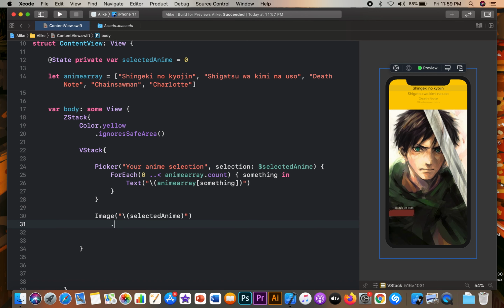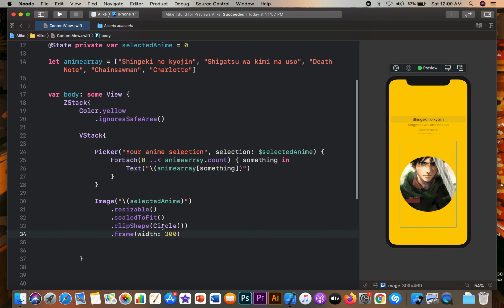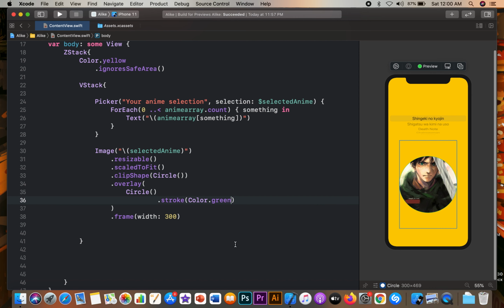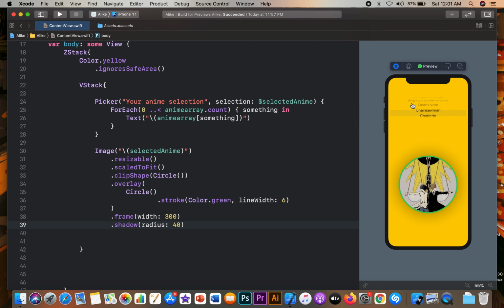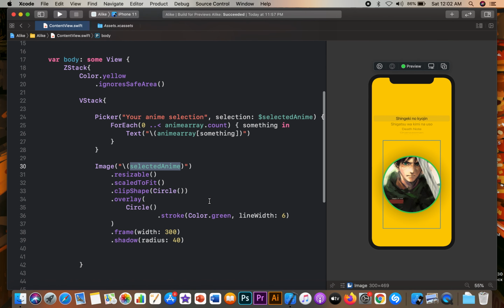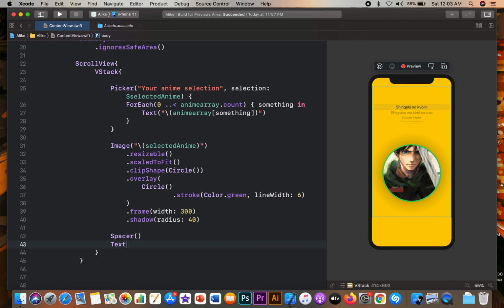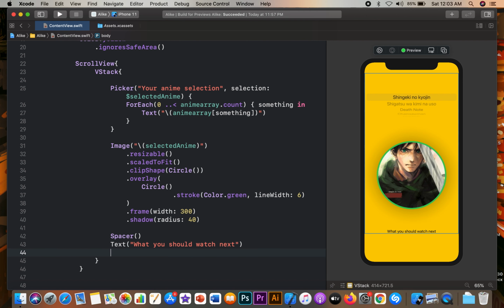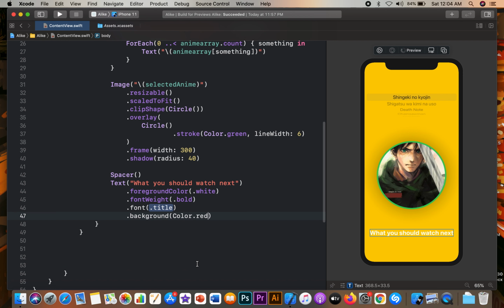Building an IOS app using SwiftUI explaining @State Property wrapper: Part 3